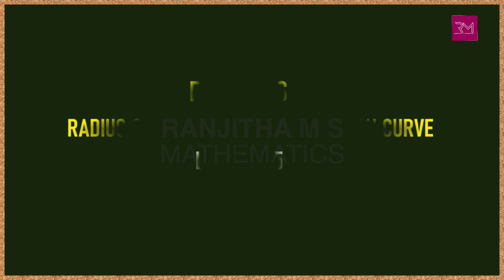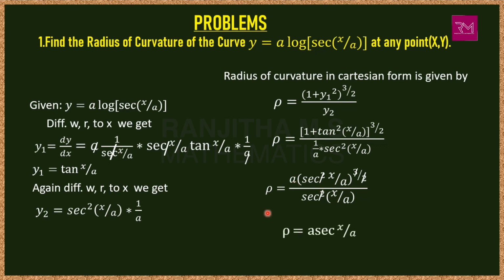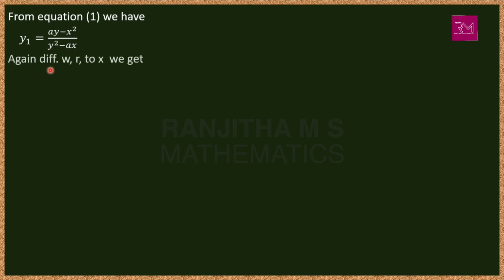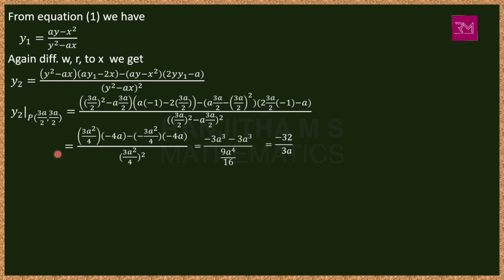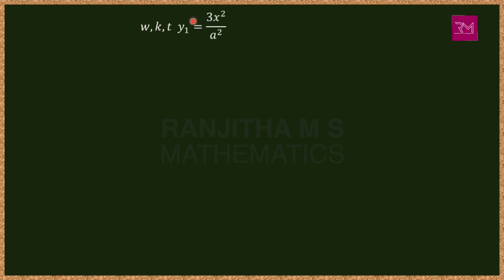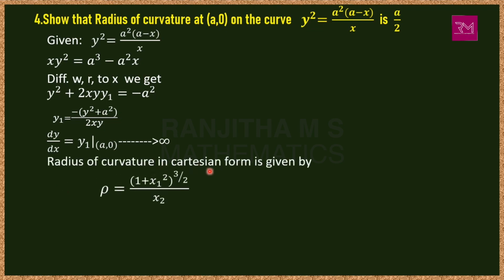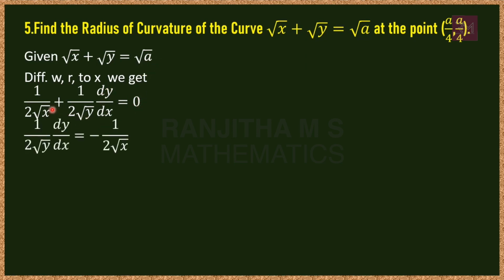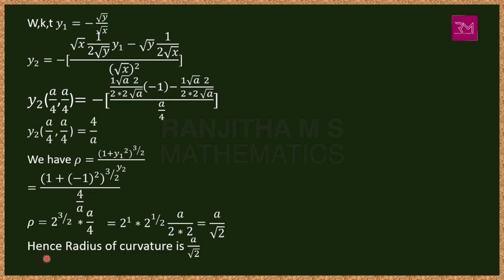RADIUS OF CURVATURE IN CARTESIAN FORM | Exam Paper Solved | MODULE 1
Hello,Welcome to RANJITHA.M.S Mathematics. I'am here to help you to learn your college courses in an easy, efficient manner.  I try to answer as many questions as possible.

00:08 :problem 1 -
03:56 :problem 2 -
11:16 :problem 3 -
14:35 :problem 4 -
19:02 :problem 5 -